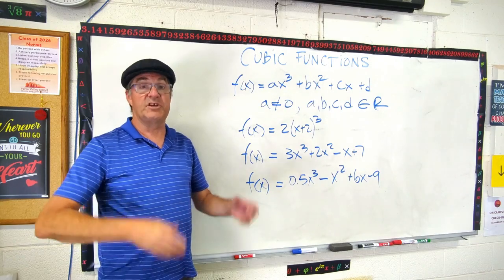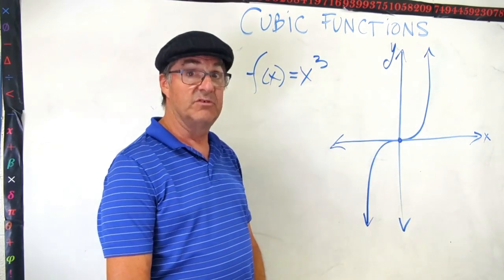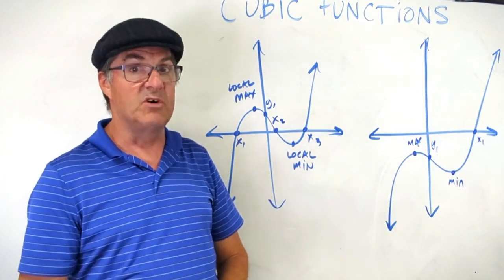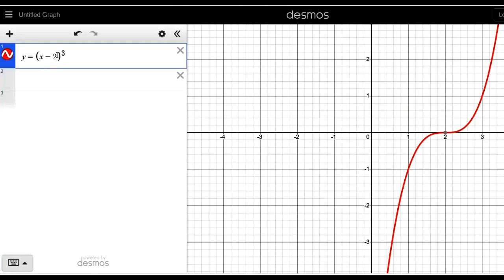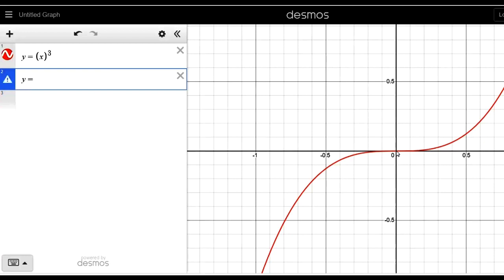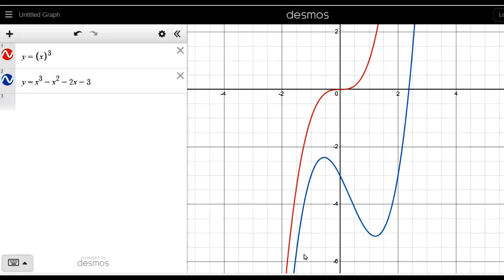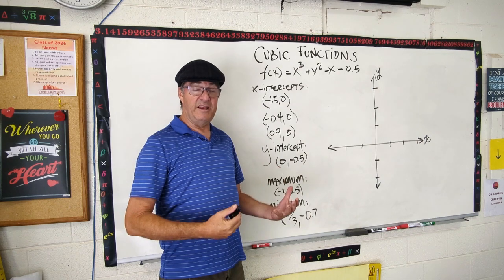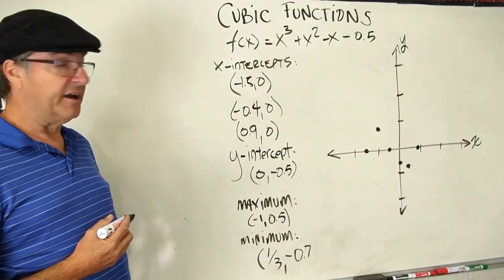Introduction to Cubic (Power) Functions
Explains the basics of power functions, including maxima, minima, intercepts and graphing.